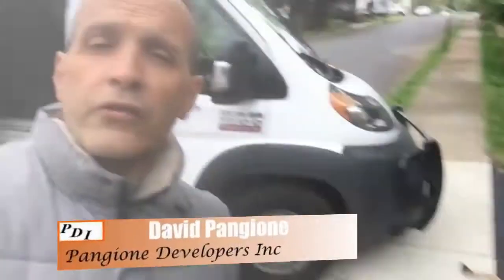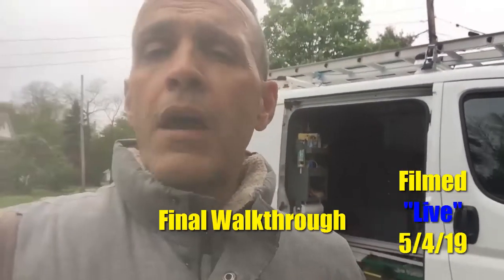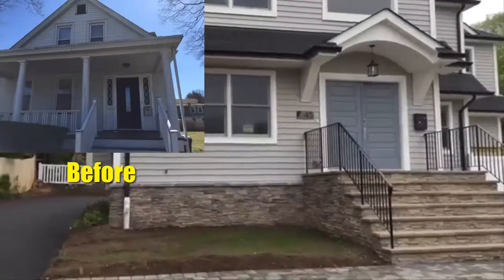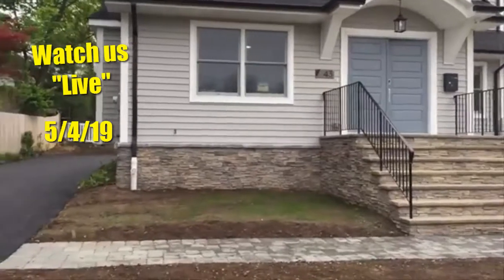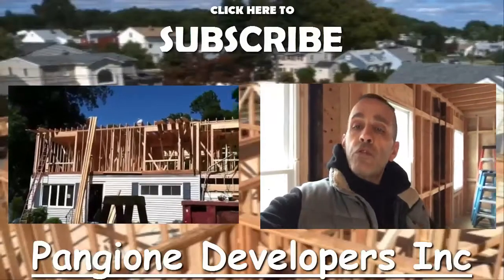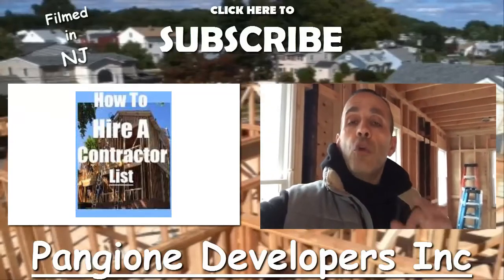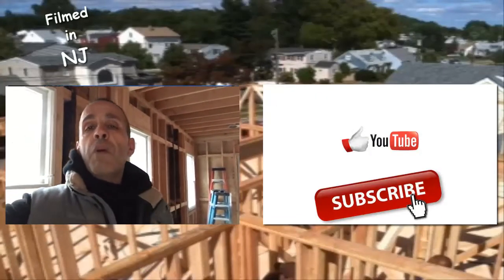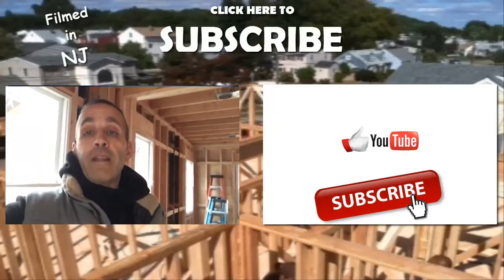Live Event Notice May 4 2019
HOW TO HIRE A CONTRACTOR

Now you can watch "LIVE" the Final Walkthrough of this Major Home Transformation.

You watched Dave transform this tiny cape cod located in Closter New Jersey over the last few months.
Now you can see the finished product which includes
- Transformation from approx. 1200 sq ft to approx 4000 sq ft
- 5 Bedrooms
- 4.5 Bathrooms
- Open Floor Plan
- Open Kitchen Concept
- All New Utilities
& More

Look for a link in your email on 5/4/19

Questions about your Home Transformation Project?
Ask Dave